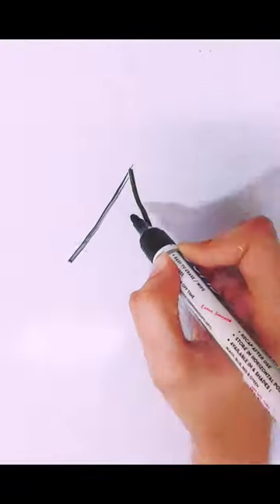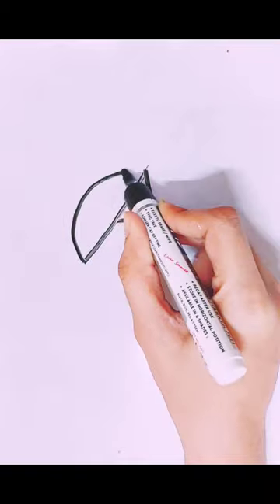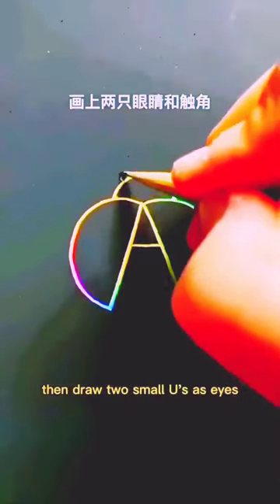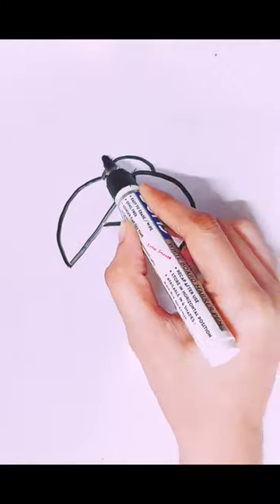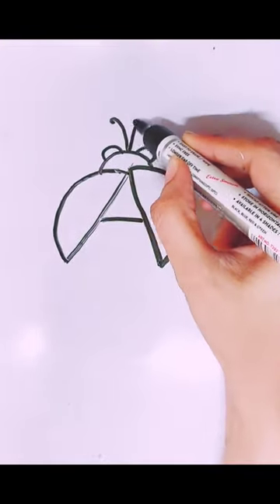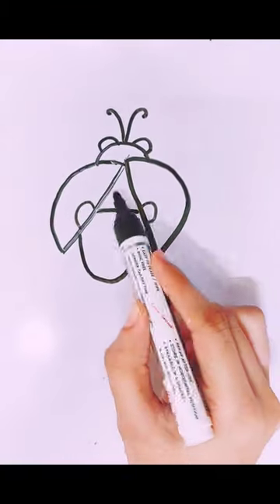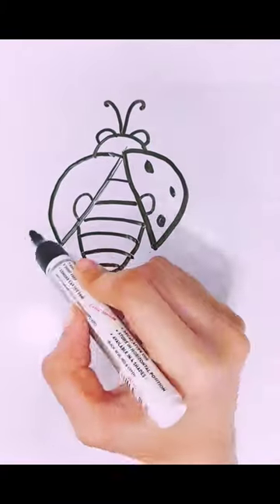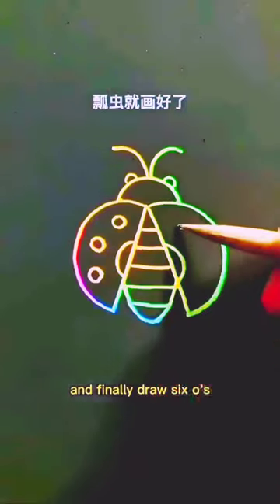Trying Tonni Art and Craft Lady bug tutorial